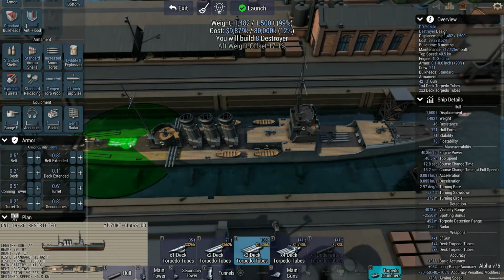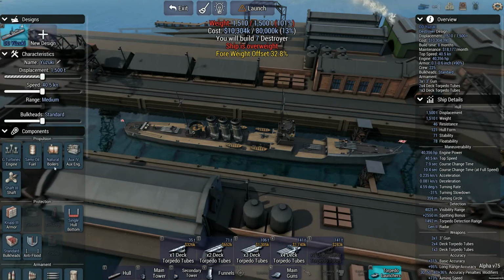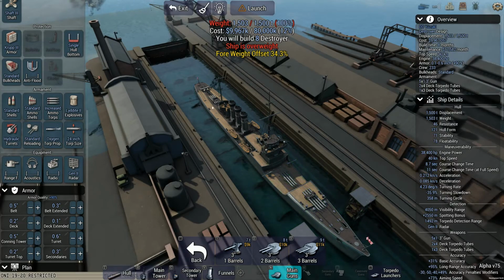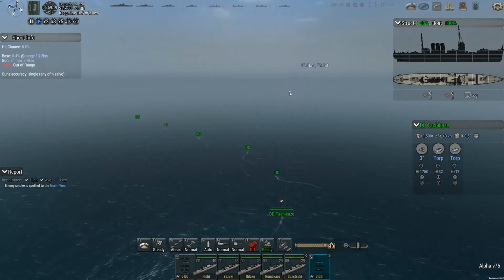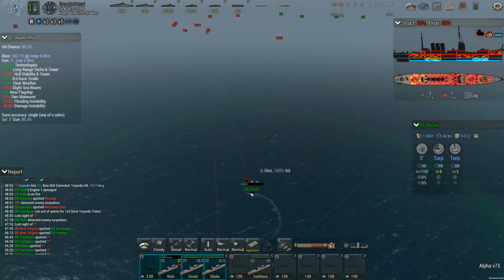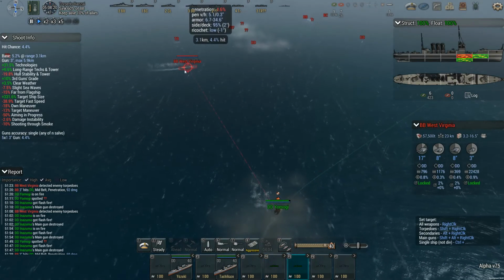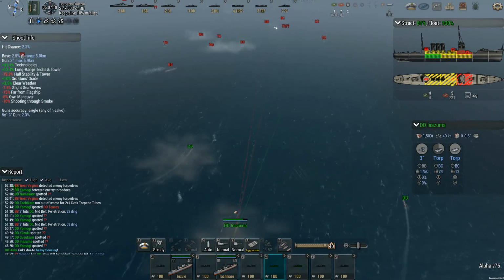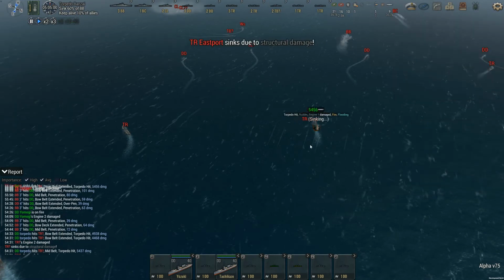Ultimate Admiral Dreadnaughts; Banzai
Welcome to a new game called Ultimate Admiral: Dreadnaughts. A brand new game developed by the Ukrainian game developer Game Labs.